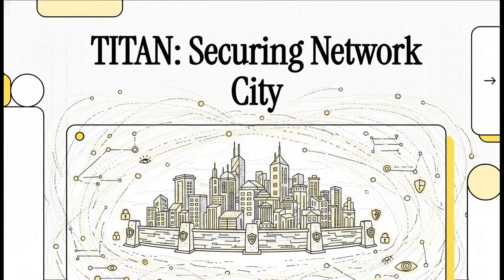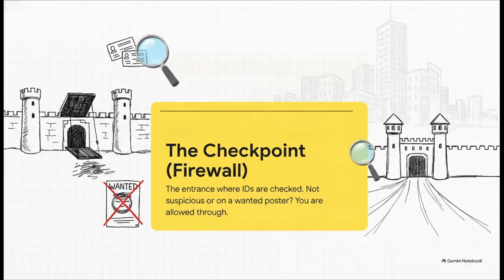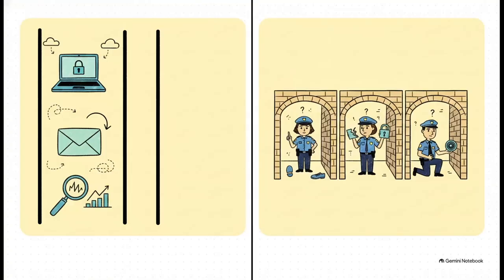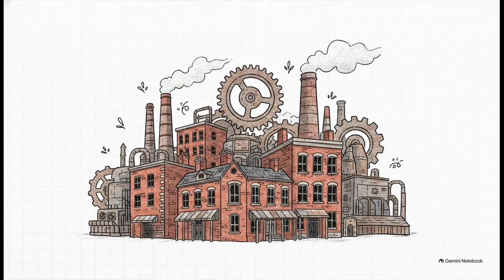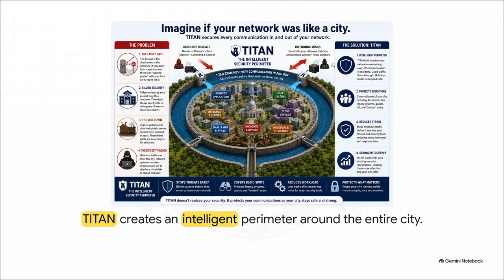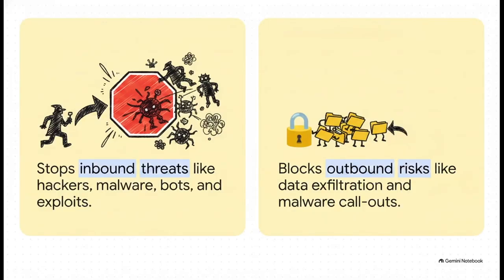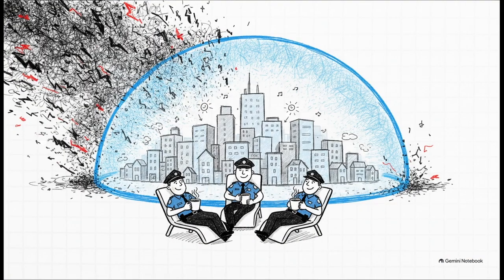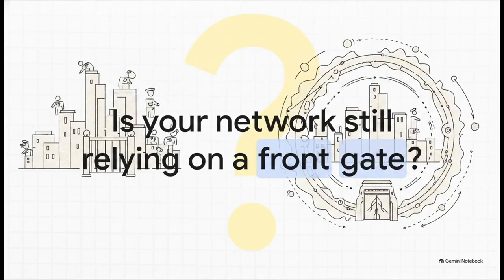Think of a network like a city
The other day I was speaking with a municipality about cybersecurity.
They said something I hear all the time:
“We already have all of our security tools handled.”
My response was simple:
“Great. They’re probably very good tools. But what if TITAN could make them better?”
That is really the point of TITAN.
Most networks aren't protected by one security platform. They're protected by a patchwork of technologies—firewalls, endpoint protection, monitoring tools, specialized systems, and security products added over many years.
And then there are the systems that don't fit neatly into the modern cybersecurity stack at all.
Legacy servers.
Industrial controls.
Building systems.
IoT devices.
Older operational technology that may no longer be supported or even capable of receiving security updates.
TITAN doesn't require an organization to rip out the cybersecurity tools it already owns.
TITAN adds another layer of protection around them.
Placed inline with network communications, TITAN examines inbound and outbound IP traffic and stops communications it determines should not be allowed.
That means malicious traffic can be stopped before it reaches the systems and security tools behind TITAN—and suspicious outbound communications can be stopped before they leave the network.
No rip-and-replace project.
No need to redesign the security architecture.
No conflict with the firewall.
No agents that have to be installed across hundreds of devices.
And because unwanted traffic is removed before it consumes resources deeper inside the network, TITAN can also help improve network efficiency.
So when someone tells me:
“We already have cybersecurity handled.”
My answer isn't that they need to replace it.
It's:
“Good. Now let's make it better.”
TITAN® — an invisible layer of protection for the security infrastructure you already have.